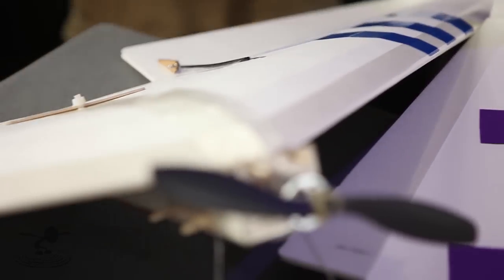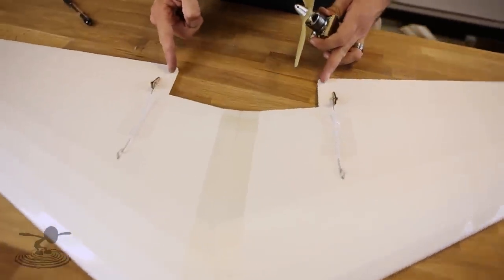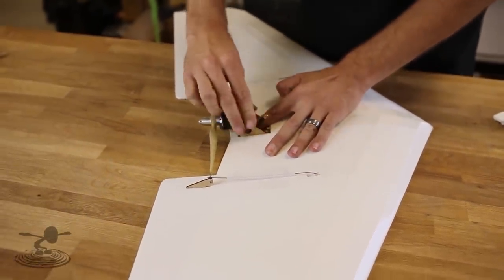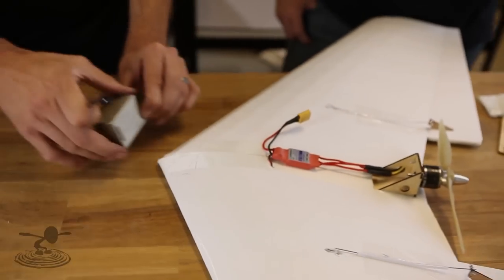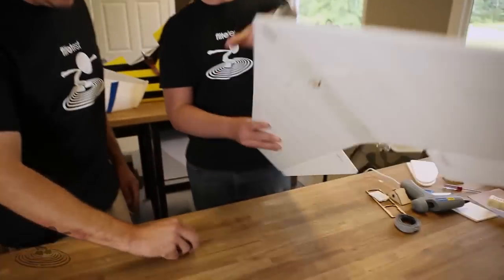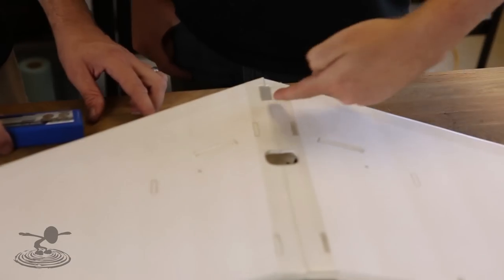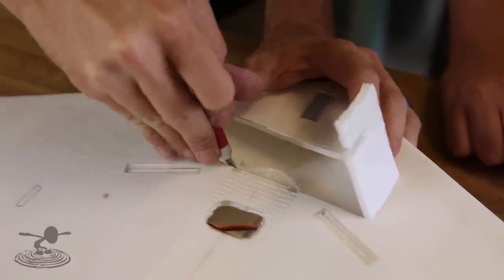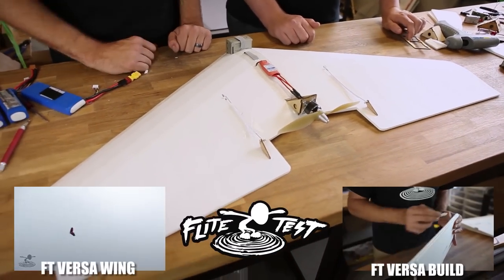Flite Test - FT Versa Wing - Pusher Conversion + FPV Setup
The FT Versa Wing supplemental video which walks you through setting up your Versa Wing as a pusher and installing FPV.